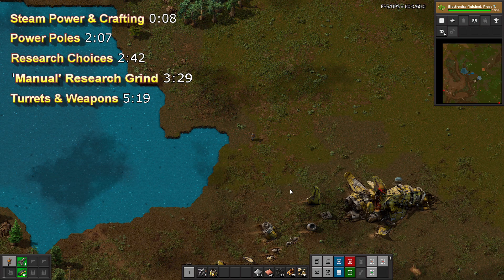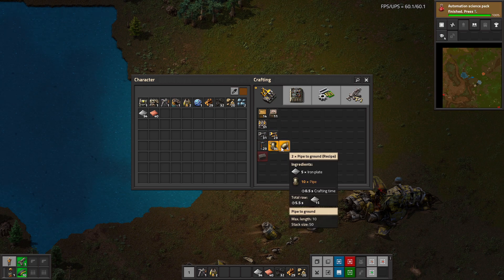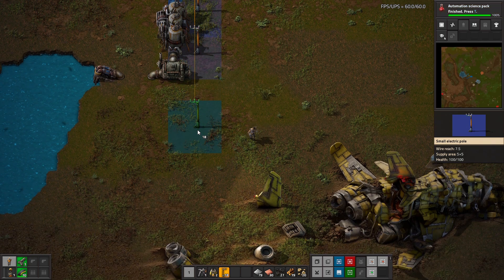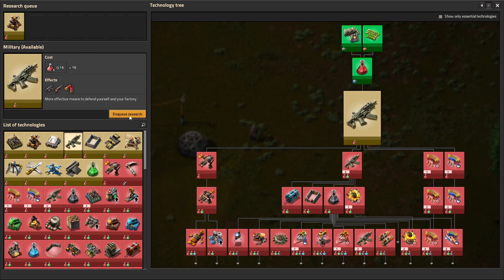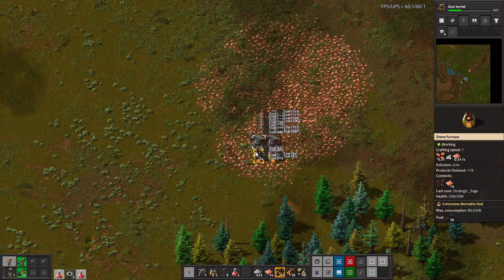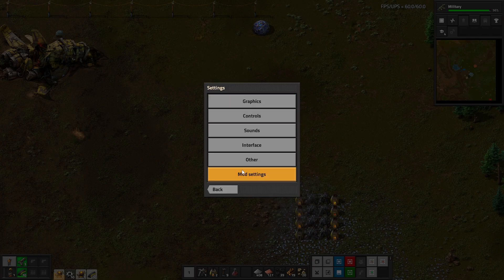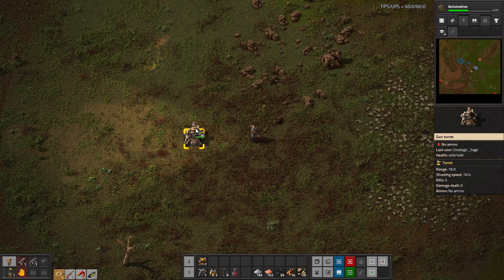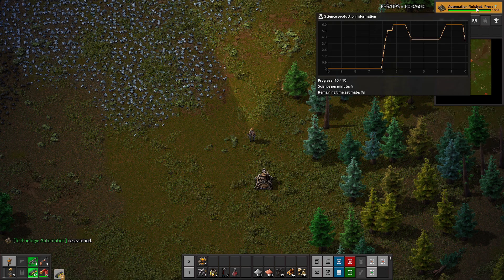Electricity & Early Defense | Factorio 2.0 Tutorials For New Players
Factorio 2.0 Demystified continues with a closer look at crafting and research, our initial electrical power plant via steam, and early ways to protect ourselves (gun turrets and personal weapons).

There are many ways to play Factorio;  for new players, I'm a proponent of a lean-and-green approach, minimizing pollution, maximizing reasonable flexibility, a 30 SPM target and a one-sided shouldered main bus approach.

Intro 0:00
Steam Power & Crafting 0:08
Power Poles 2:07
Research Choices 2:42
'Manual' Research Grind 3:29
Turrets & Weapons 5:19